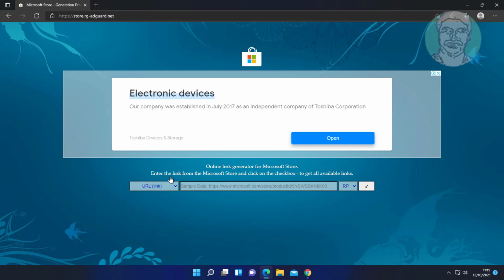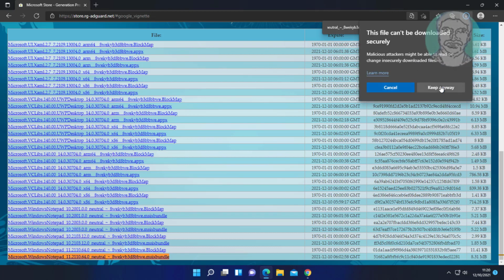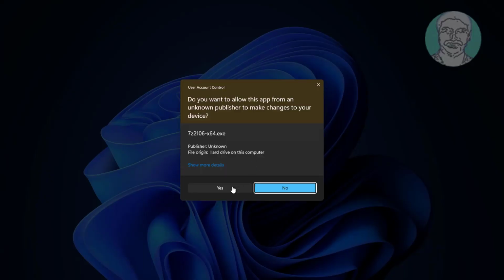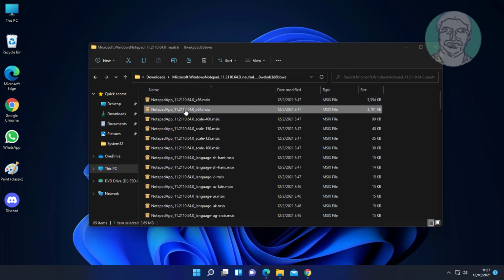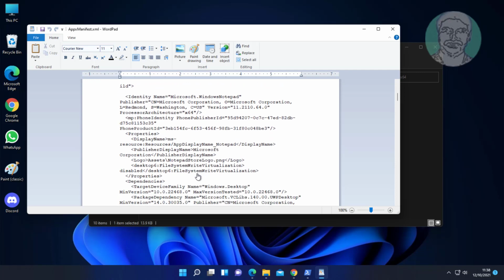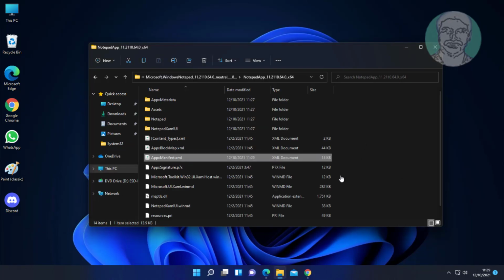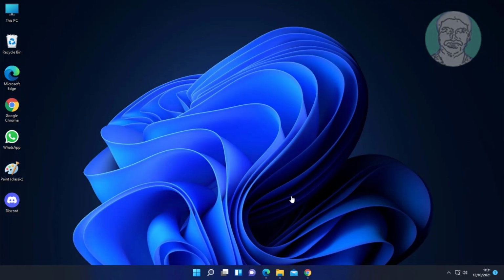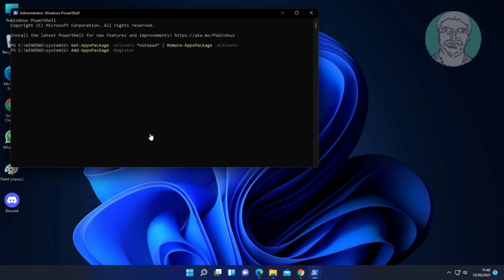How to Install New Notepad on Windows 11 All Version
This Tutorial Helps to How to Install New Notepad on Windows 11 All Version

2. 9msmlrh6lzf3
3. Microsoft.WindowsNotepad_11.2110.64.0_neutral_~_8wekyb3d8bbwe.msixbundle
4. Get-AppxPackage -allusers *notepad* | Remove-AppxPackage -AllUsers
5. Add-AppxPackage -Register

00:00 Intro
00:12 Open Browser
01:16 Download & Install 7 Zip
01:49 Extract Downloaded File
02:33 Edit Appsmanifest File
02:57 Change Minversion
03:10 Delete One Folder & 3 Files
03:35 Turn On Developer Mode
03:53 Open PowerShell With Administrator Rights
04:20 Copy File Path
05:10 Closing